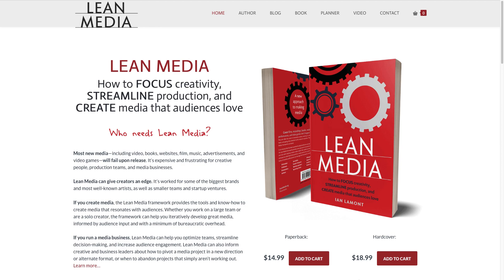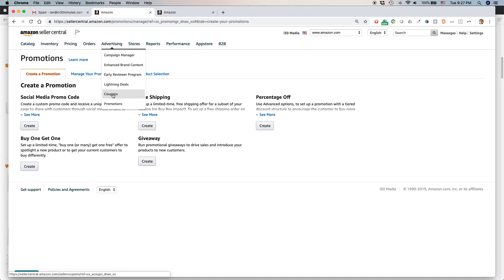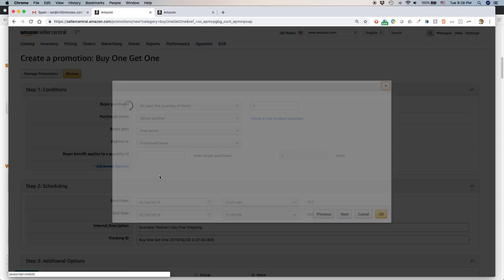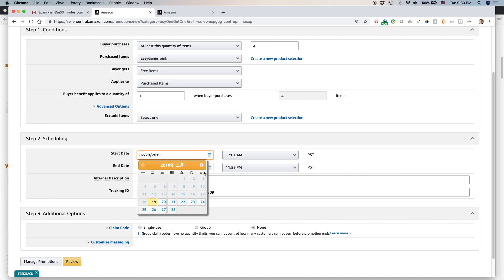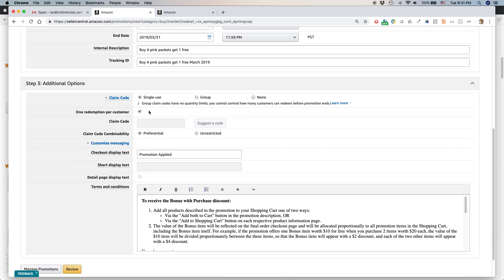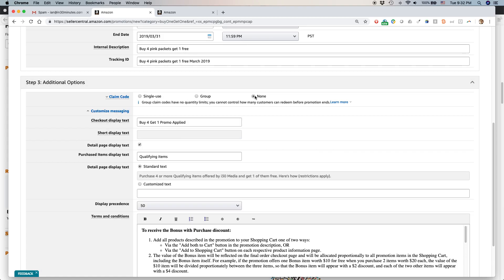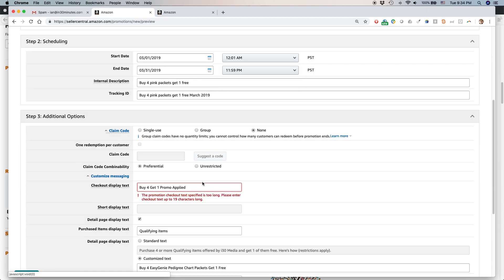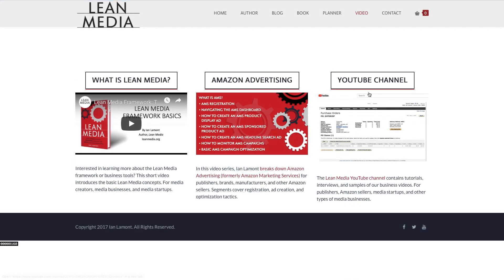Amazon Seller for Beginners: Create buy 1 get 1 free BOGO promotion to boost Amazon FBA sales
Create a "buy 1, get 1 free" promotion using Amazon Seller (professional level account). This is a great way to drive sales and reward your best Amazon customers. You can also create promotions that require buying more than one item to get a freebie. Leveraging Amazon Seller promotions can help increase Amazon FBA and Amazon FBM sales for items you sell using Amazon Seller Central. Narrated by the author of LEAN MEDIA: HOW TO FOCUS CREATIVITY, STREAMLINE PRODUCTION, AND CREATE MEDIA THAT AUDIENCES LOVE.

NOTE: This is not an official Amazon Seller video, nor do I represent Amazon. to learn more about Amazon Seller and current requirements.

Amazon Seller, Amazon Store, Amazon Promotions, Amazon FBA, Amazon FBM, Amazon Seller Course, Amazon FBA tutorial, Amazon FBM tutorial, Amazon Seller tutorial